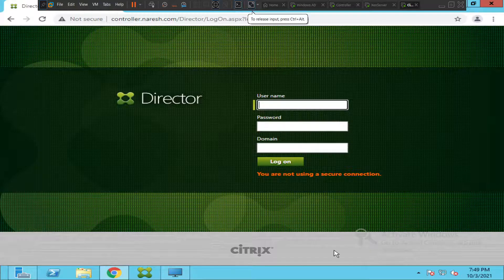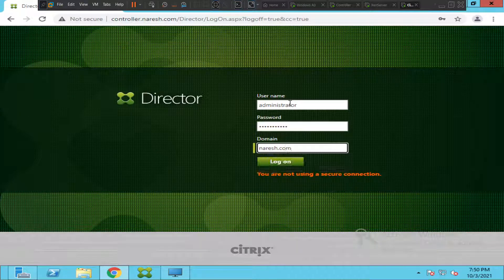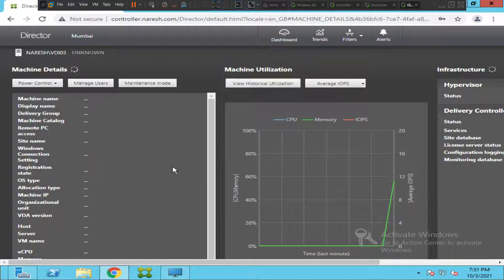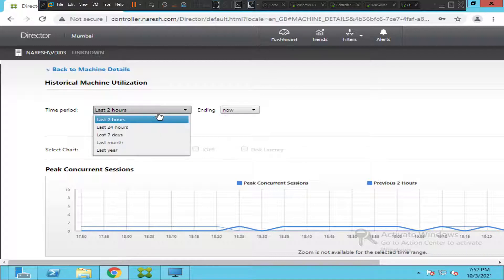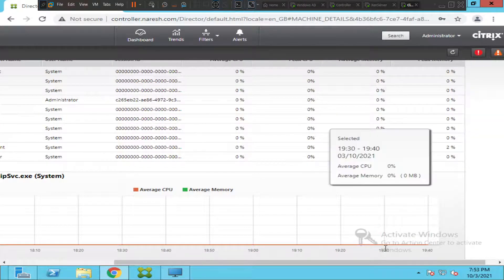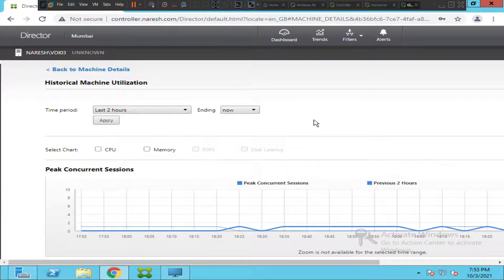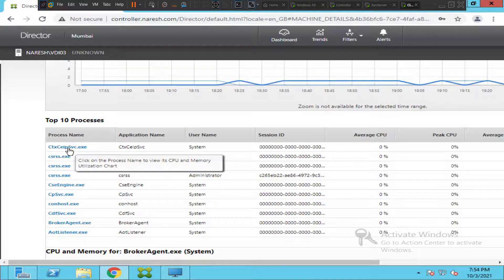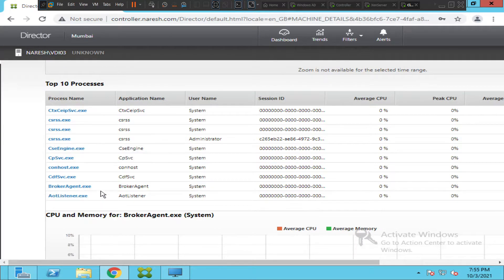Citrix Director -Top 10 Processes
In this video, I showed you how to find the top ten processes of a VDI machine using Citrix director, It's really helpful to find out which application or the process is consuming high CPU or Memory usage. You can see the historical details of the Virtual desktop to troubleshoot and find the root cause of the problem.

Thanks!